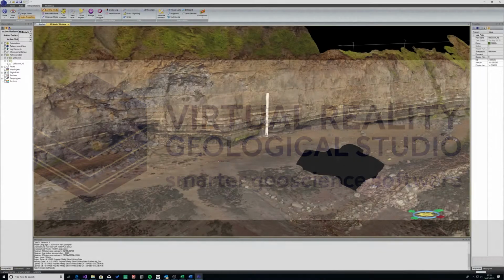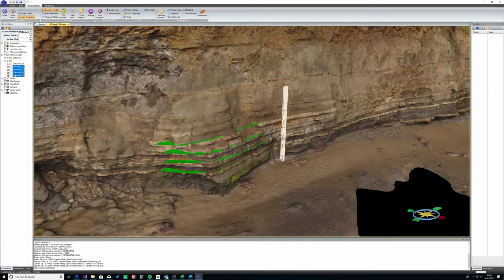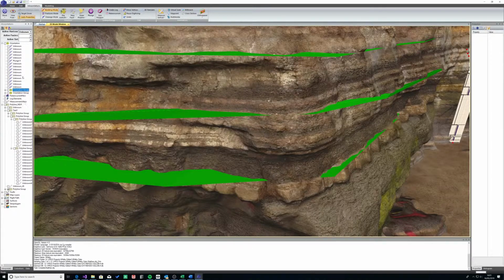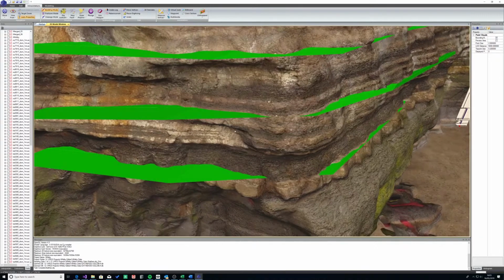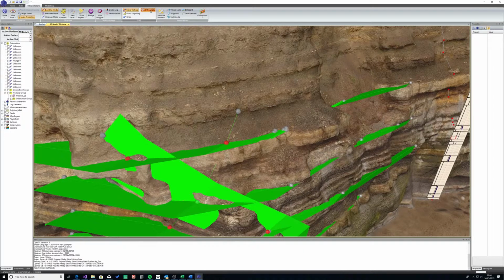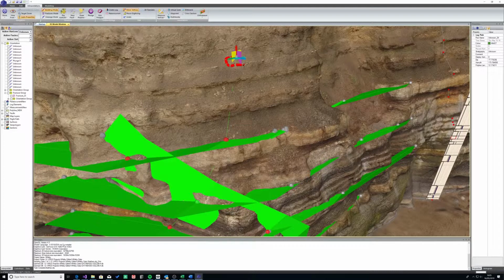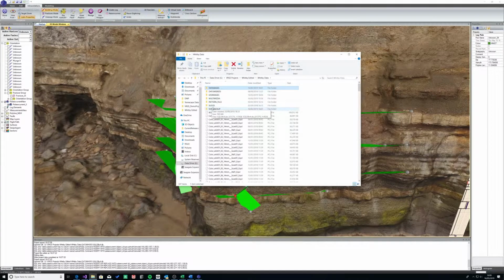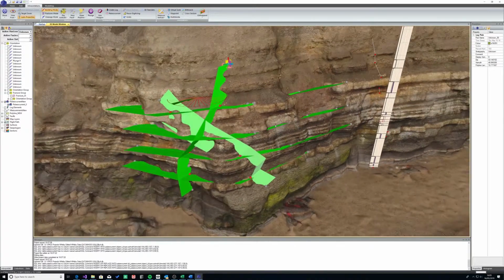New features in 2.45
An overview of the new features in the latest VRGS release.